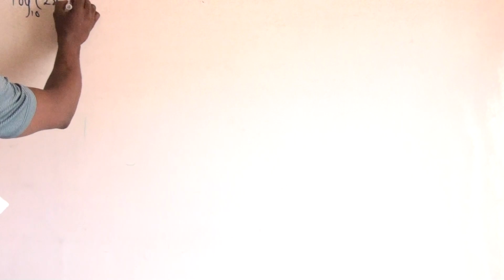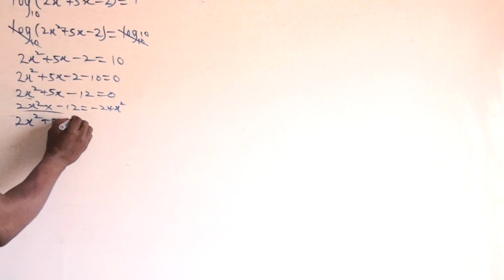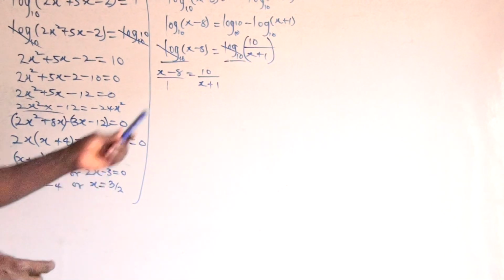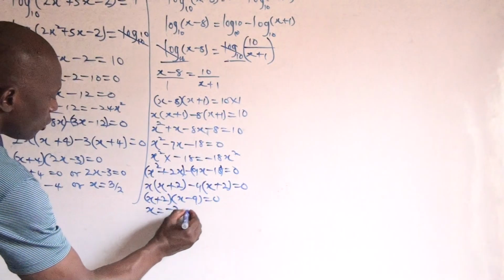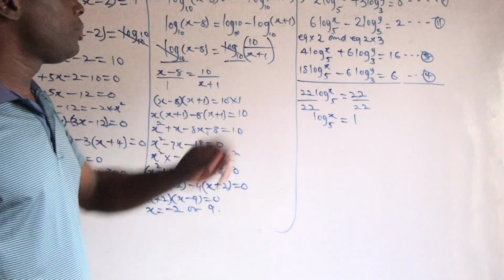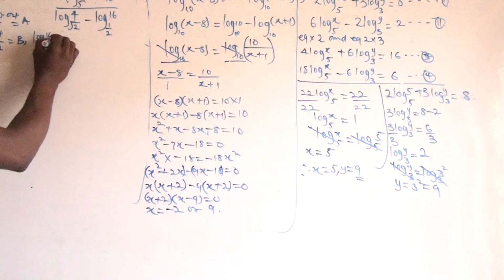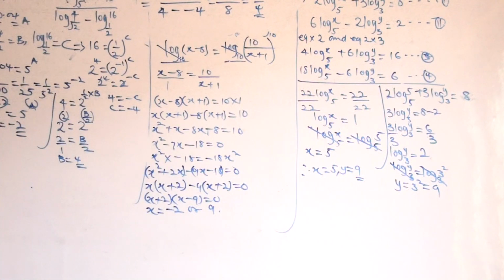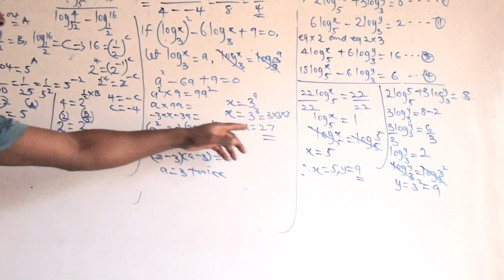Logarithm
This video explained a step-by-step approach on how to solve problems involving logarithm.